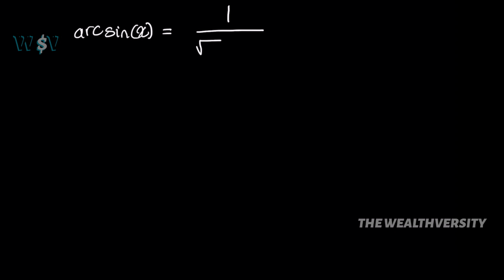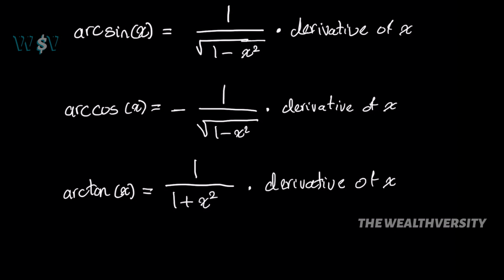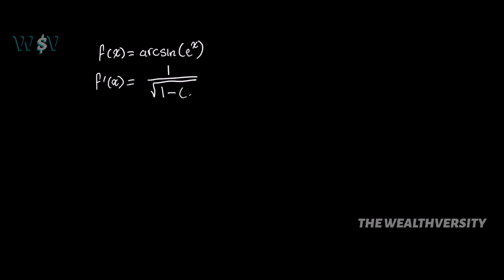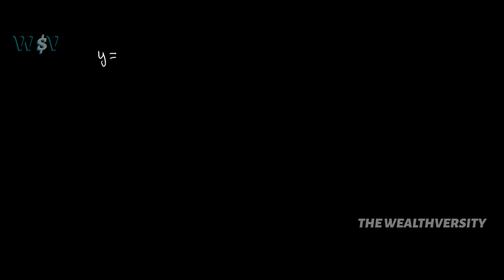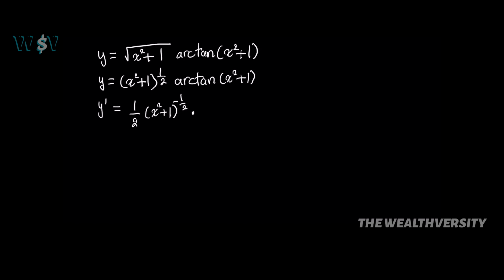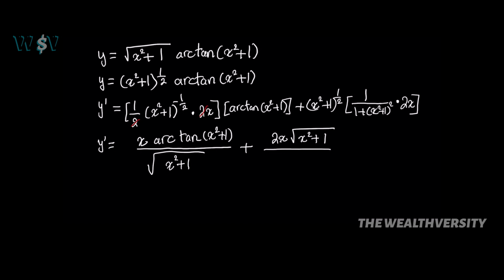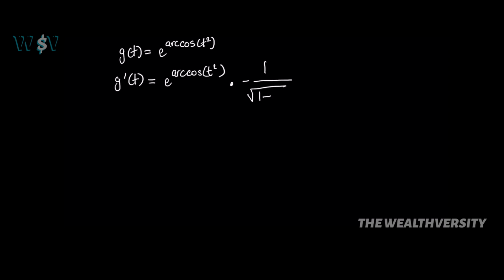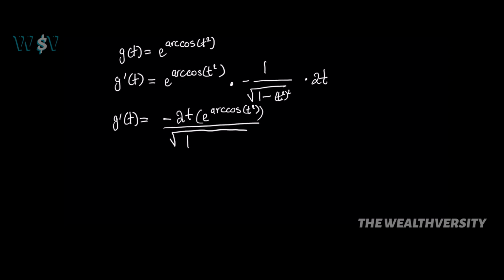Calculus Tutorial - Derivatives of Inverse Trigonometry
Calculus Tutorial - Inverse Trigonometry Differentiation

In this tutorial, we will be explaining how to differentiate equations involving inverse trigonometry.

In this video, we break down the steps to solve equations involving inverse trigonometric functions like arcsin, arccos, and arctan. Perfect for students looking to strengthen their understanding of these essential concepts, we provide clear explanations and practical examples to help you tackle even the trickiest problems. Whether you're preparing for exams or brushing up on calculus skills, this guide is made to make learning intuitive and effective.